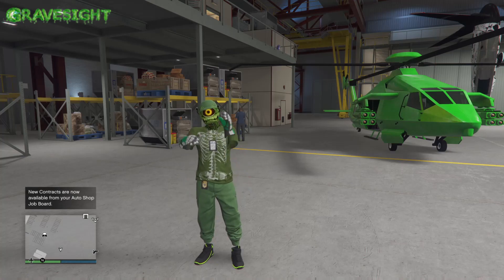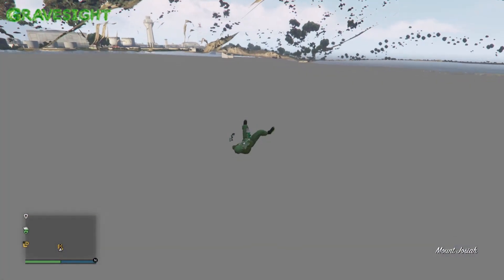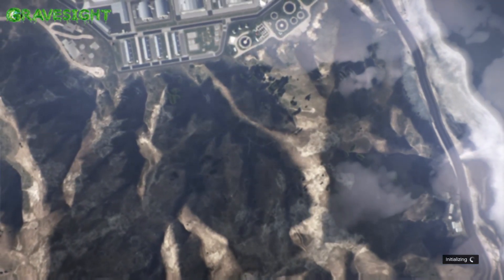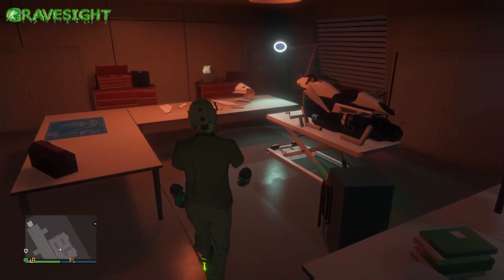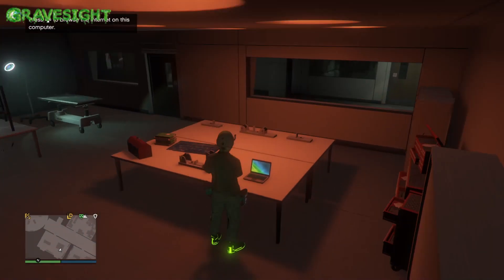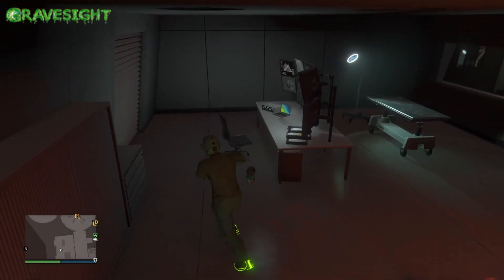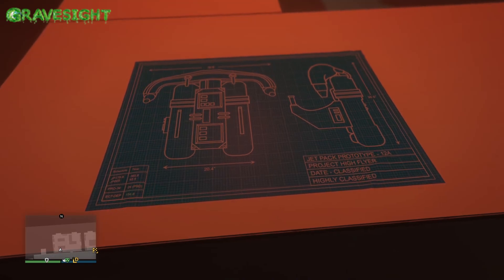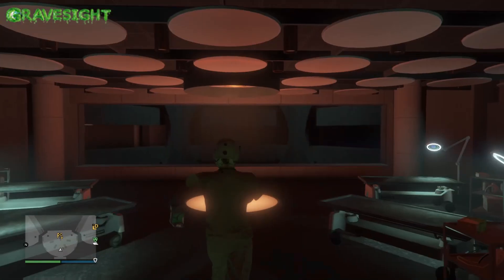SECRET E.T. LAB! | GTA Online - Secret Hidden Underground Alien Research Laboratory!👽